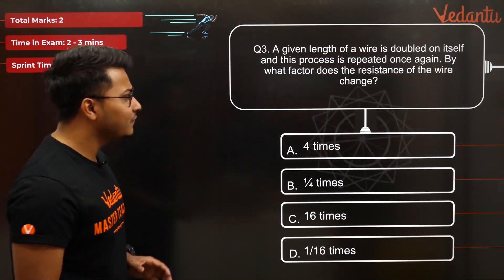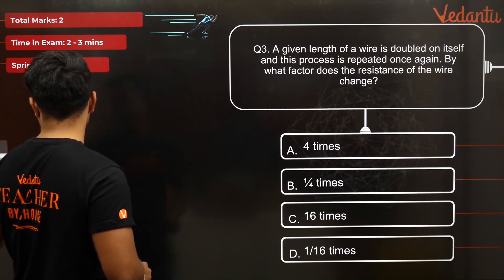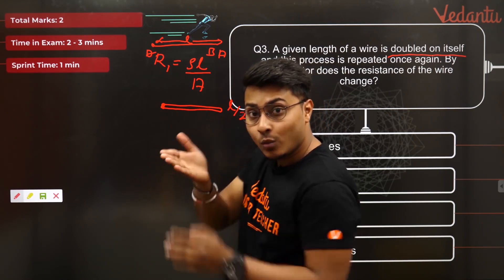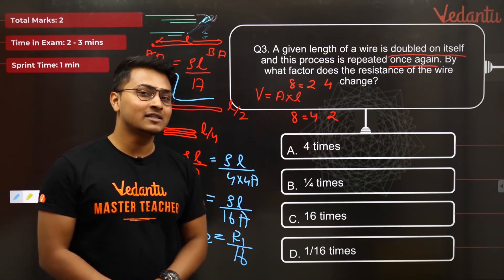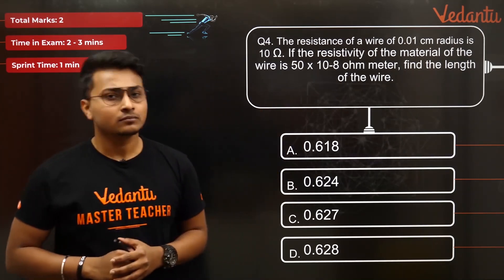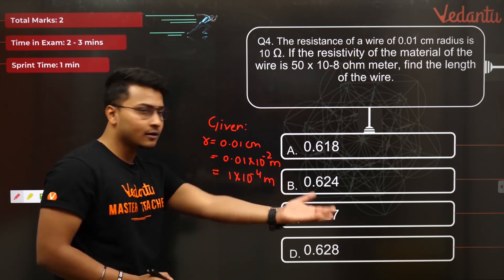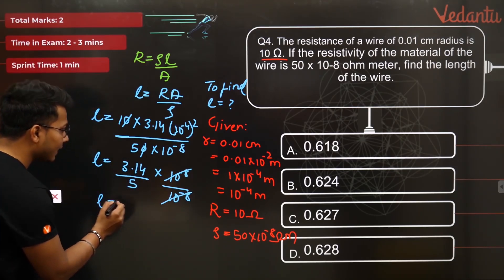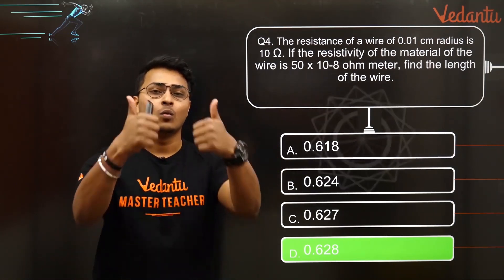Electricity - 1B | CBSE Class 10 Science (Physics) Chapter 12 | NCERT Questions | Best of 2018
In today's session, Master Teacher Abhishek sir takes you through the important topics of Electricity as it is one of the most important and scoring topics in Science (Physics), CBSE NCERT Class 10.

Abhishek sir enlightens you with Class 10 CBSE Board preparation strategy for Physics with in-depth explanations and how to revise crucial topics quickly and effectively. This session will mainly be around the discussion of all important questions related to the Electricity topic.

This session will mainly be around the Electricity Topic. In today's class, Abhishek sir will talk about the topic and share some preparation tips on how to crack the Class 10 CBSE Board Exam.